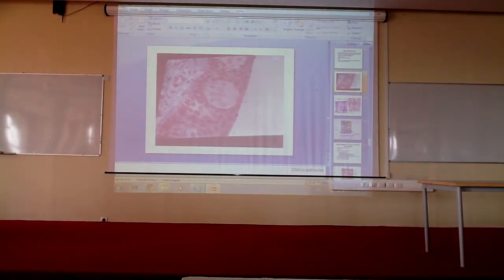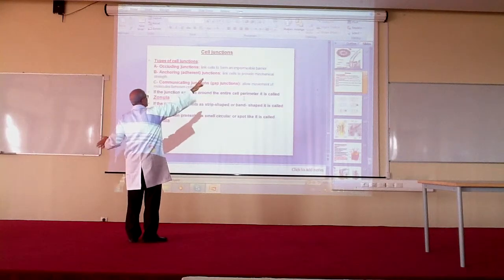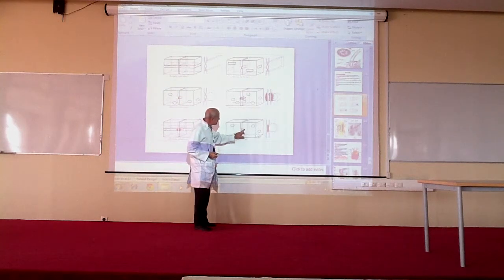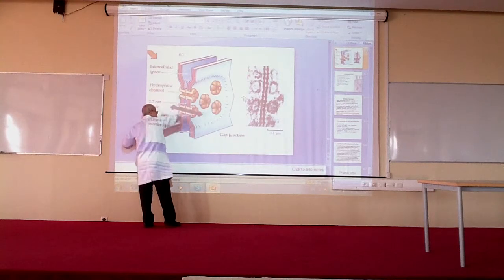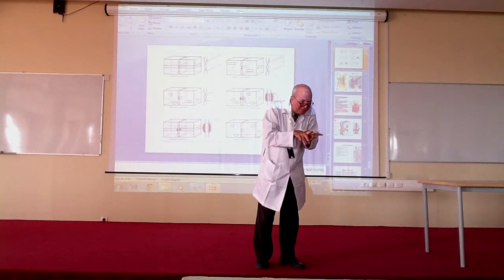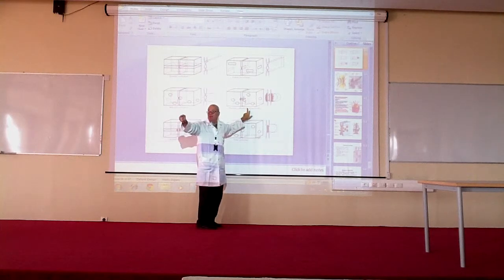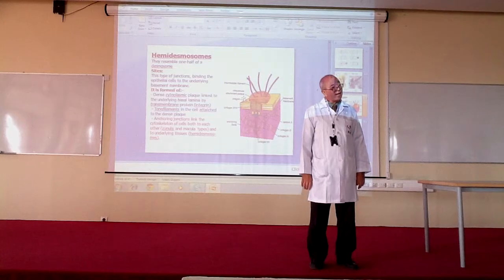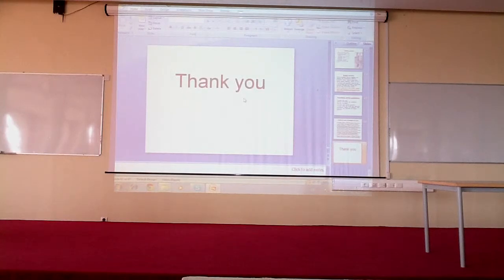Histology Ep T 5